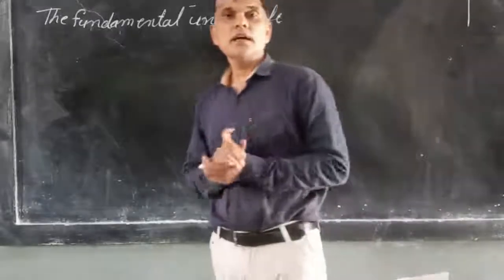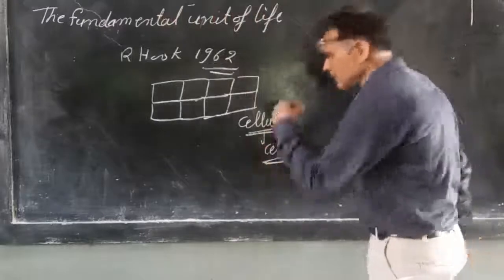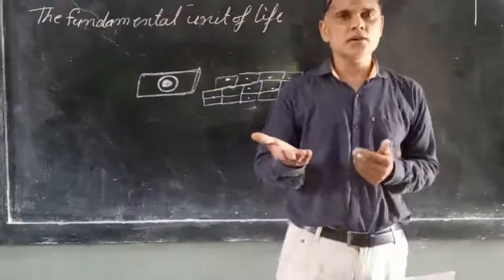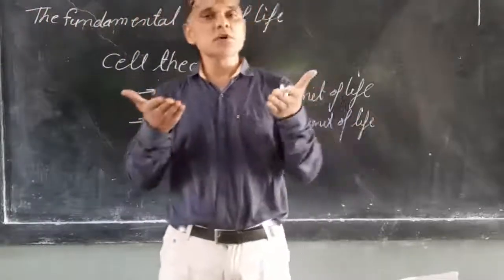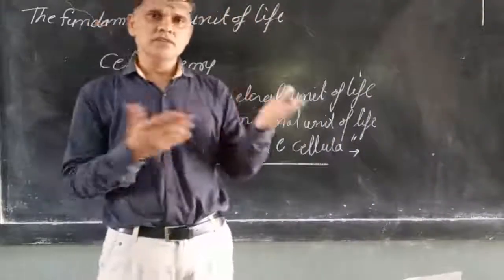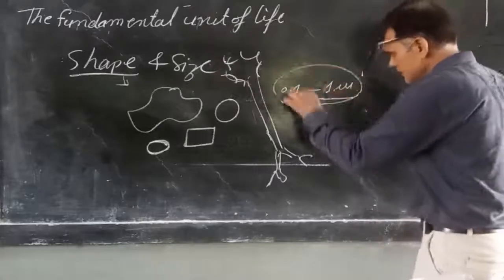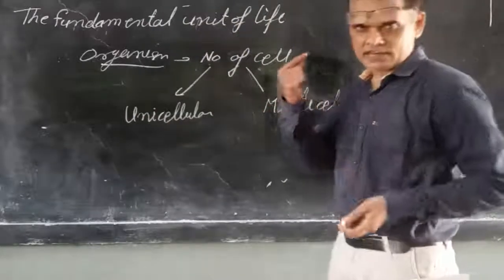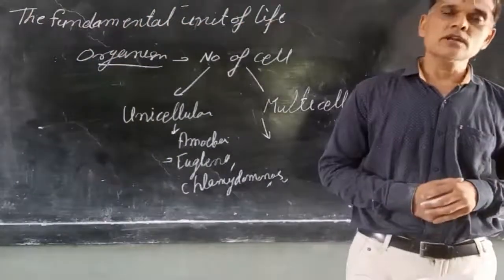The fundamental unit of life